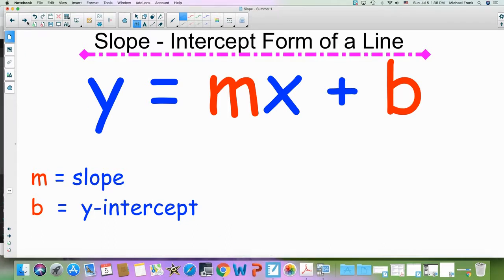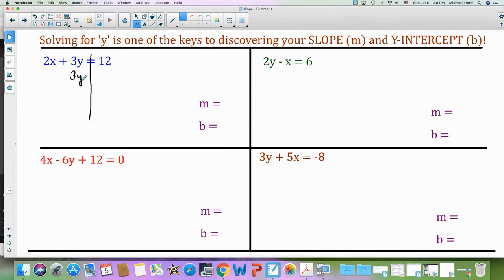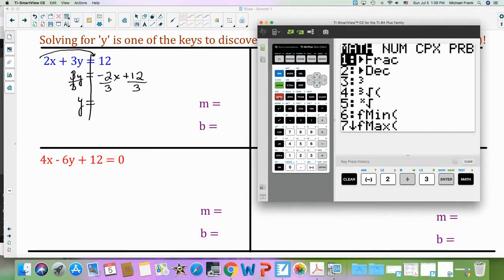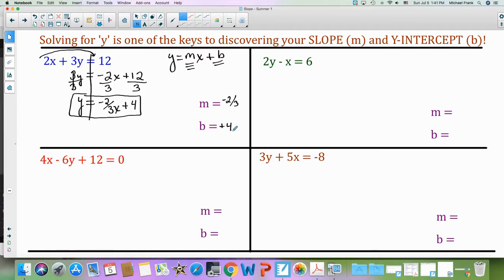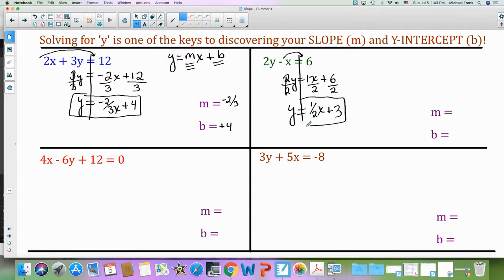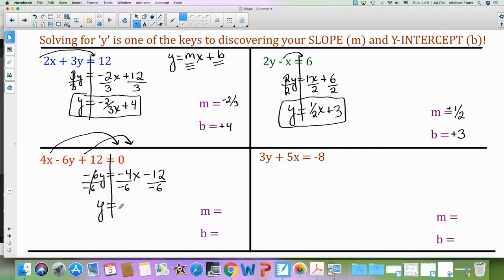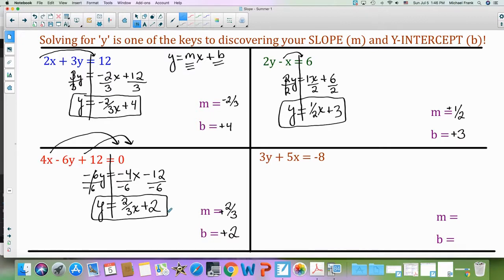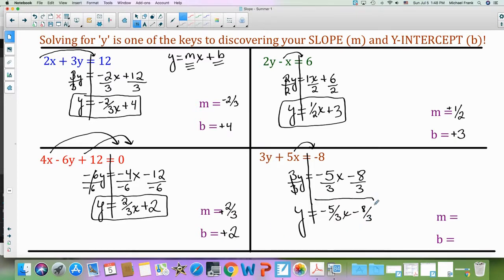Converting to y = mx + b